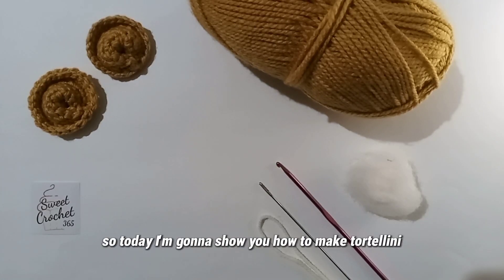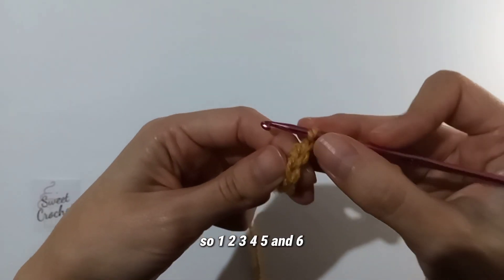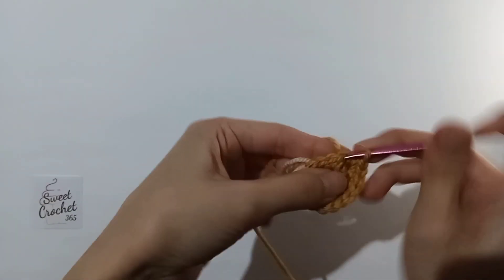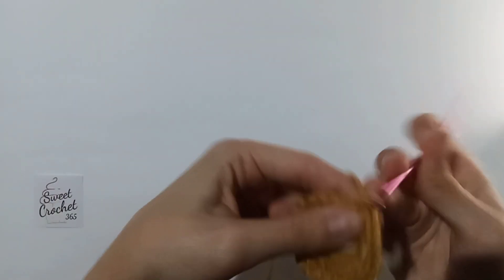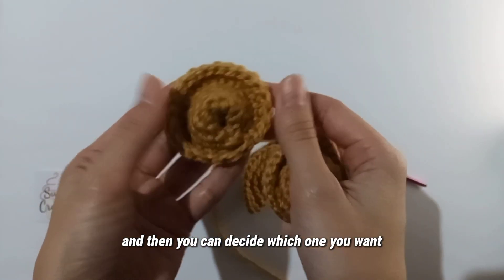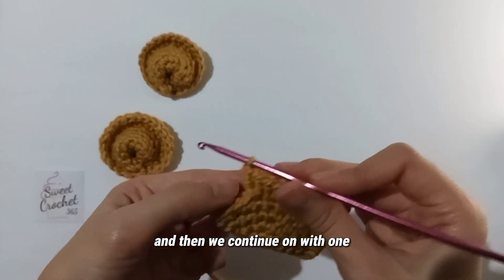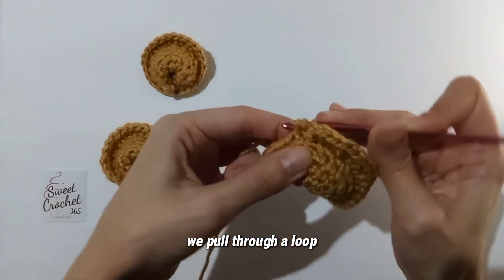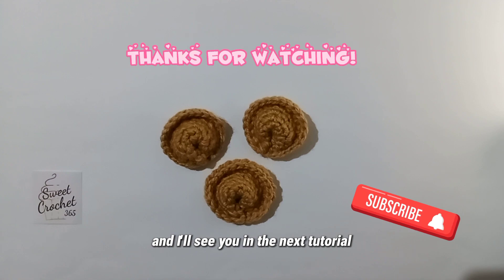How to crochet TORTELLINI- Suitable for beginners | Timestamps in description/comments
Timestamps:
Intro 00:00
Magic circle 00:55
Rnd 1- 01:41
Rnd 2- 02:56
Rnd 3- 03:32
Rnd 4- 04:44
Rnd 5- 05:52
Rnd 6 (version 1) - 08:16 and 08:35
Rnd 6 (version 2)- 08:22 and 12:06 (watch version one for more stitches explanations)